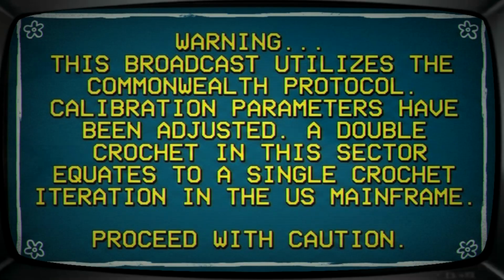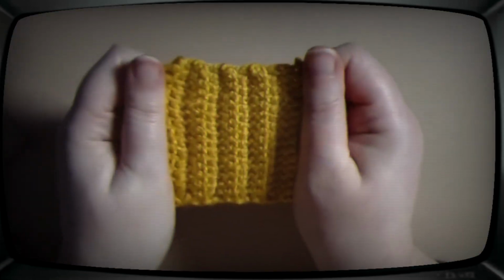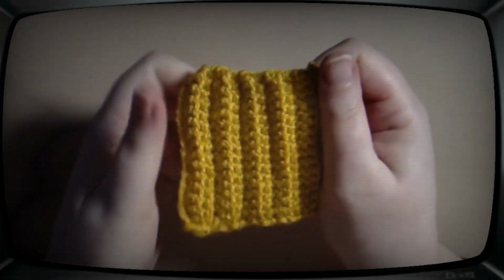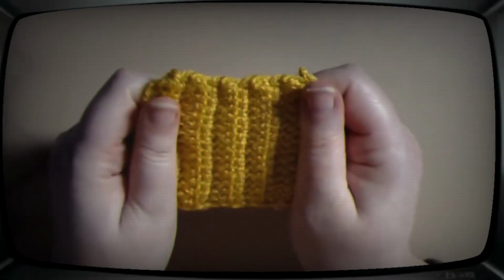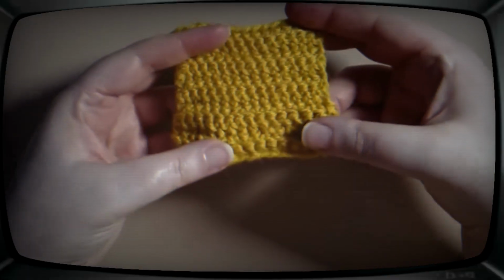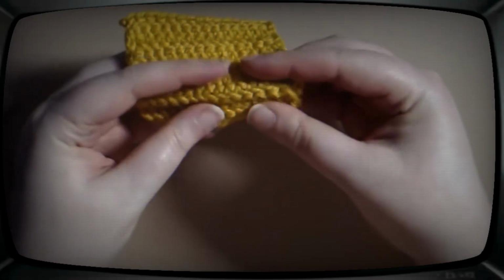How to Crochet the Back Loop Double Crochet UK Terms... [File 013]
How to Crochet a back loop double crochet utilizing the Commonwealth Protocol or UK Terms. By executing this specific structural deviation and isolating the posterior boundary, the practitioner can establish optimal density, a distinct ripple effect, and the necessary depth for three-dimensional amigurumi construction. This fundamental crochet tutorial details the necessary maneuvers to bypass standard loop procedures and establish a continuous, ribbed textile matrix.

Warning: This broadcast utilizes the Commonwealth Protocol. Calibration parameters have been adjusted. A double crochet in this sector equates to a single crochet iteration within the US mainframe. Case File #013 has been fully restored from our digital reserves to update the central data logs. All active personnel must review this footage and adhere to these compliance directives to prevent structural failure in ongoing assignments. Requisition required hardware via the station's resource directory. Analog crafts for a digital world.

Technical Breakdown:
Project Difficulty: Foundation / Beginner
Yarn Type: Standard Acrylic / Amigurumi Fiber
Terminology: UK / Commonwealth

Analog crafts for a digital world.

ABOUT KVRT-13:
Welcome to the Fiber Mystery Archive. We specialize in analog solutions for a digital world. Our transmissions focus on textile restoration, "Cursed" kit investigations, and foundation stitch case files.

Lead Archivist: That's me Babs
Technical Supervisor: The Supervisor (Seniority: 19 Years)